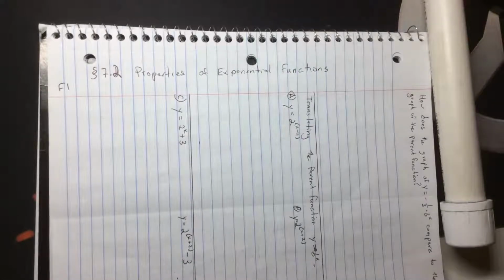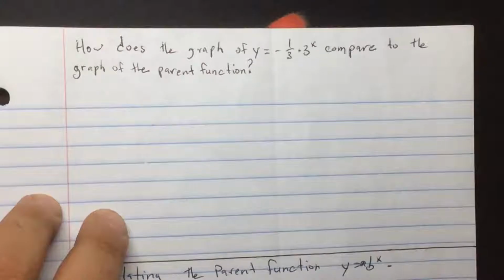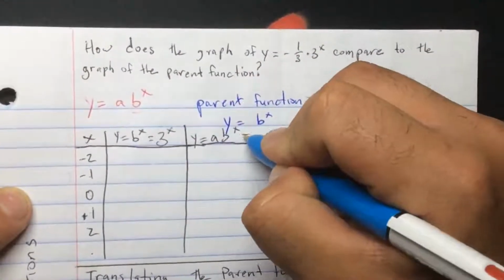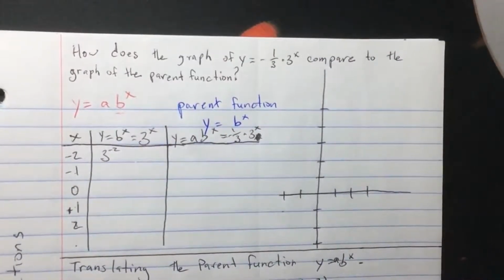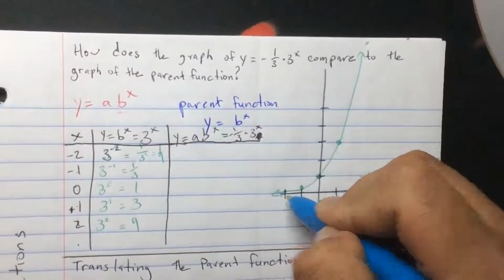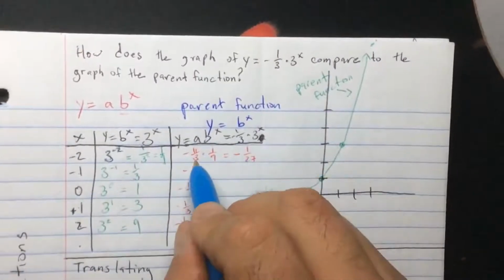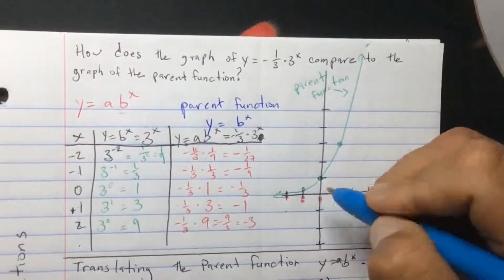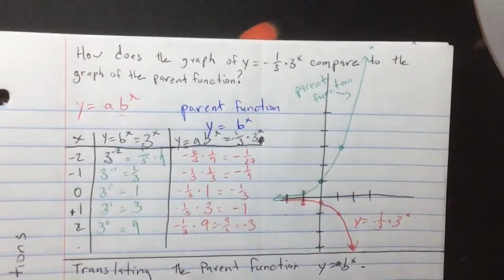§7.2 Properties of Exponential Functions - Part 1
Math
§7.2 Properties of Exponential Functions 1st Foldable P1